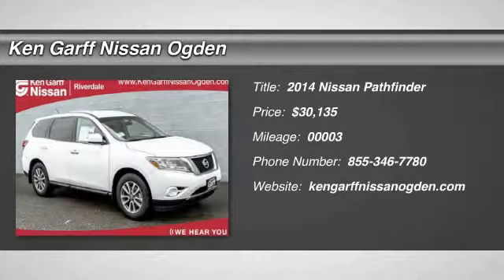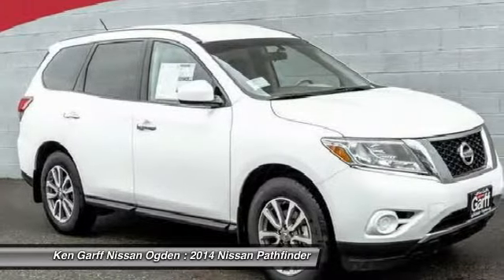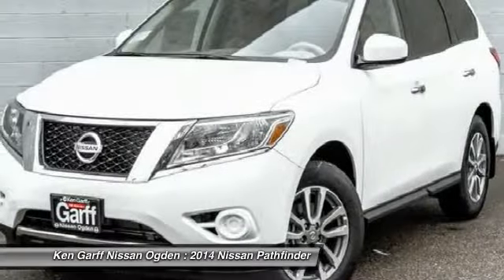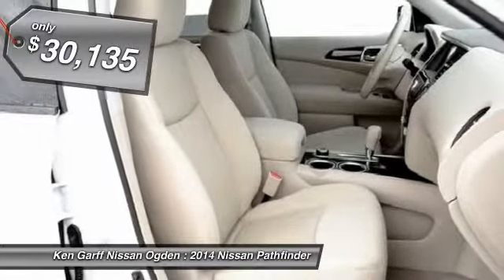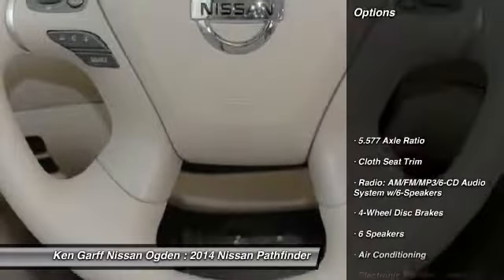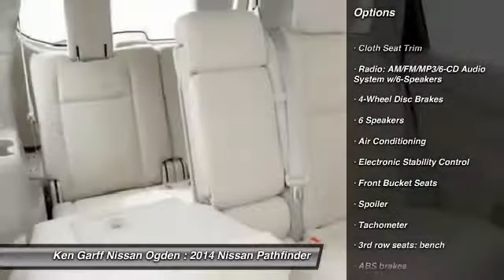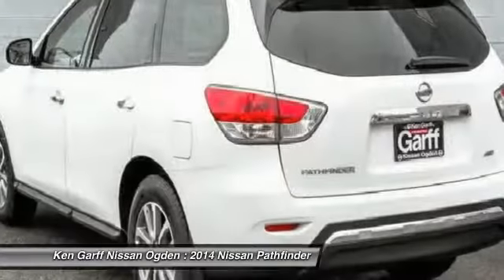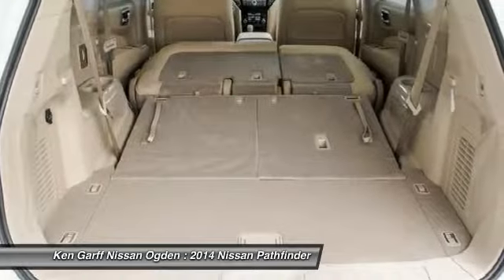2014 Nissan Pathfinder Riverdale UT 3N14575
615 W. Riverdale Road

Don't miss this 2014 Nissan Pathfinder. It's equipped with Automatic transmission and features a White exterior. With 3 miles, You'll want to take this car home. Make a great choice today.